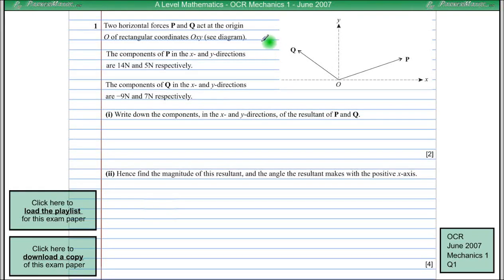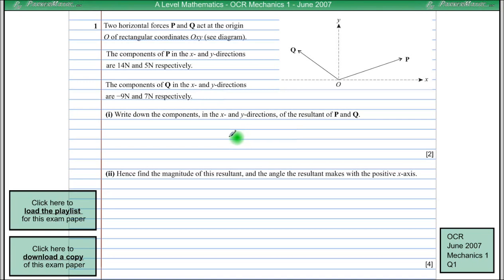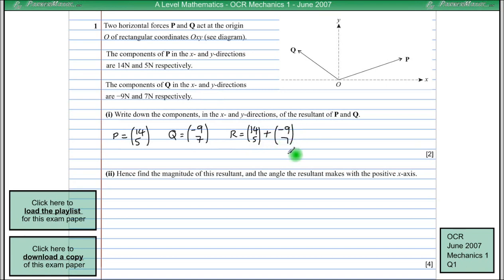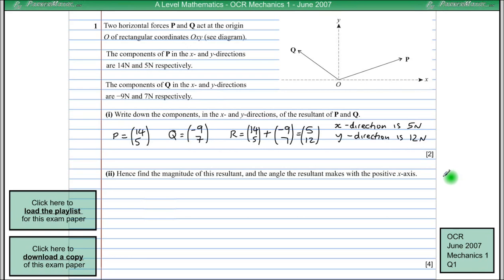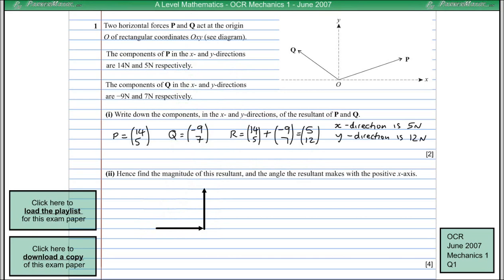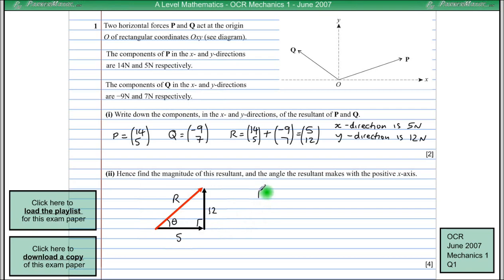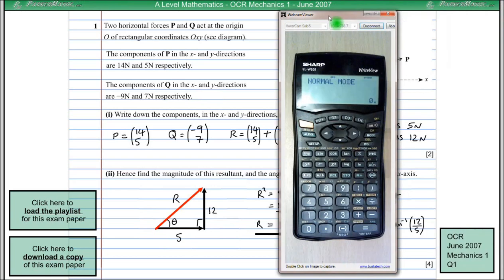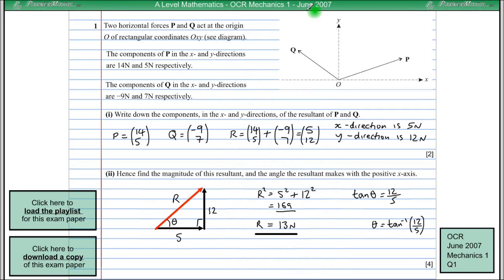OCR Mechanics 1 | May/June June 2007 | Q1 | A Level Mathematics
Full written solutions and explanations for:

A Level Mathematics - OCR Mechanics 1 (M1) - January 2013.

Timings:

Q1
(i) 00:21
(ii) 01:57